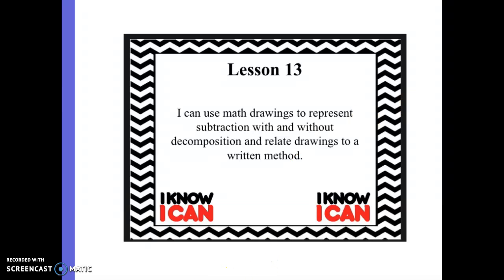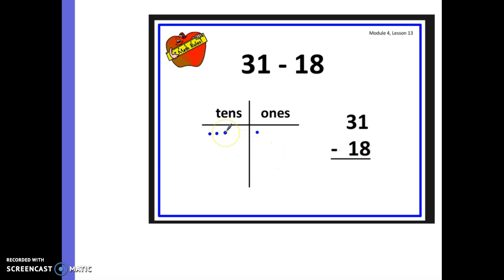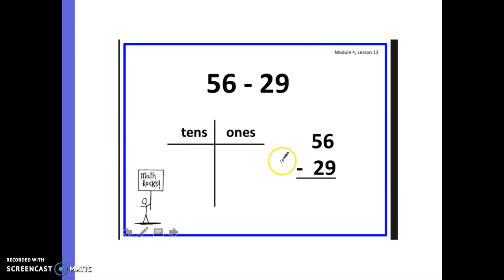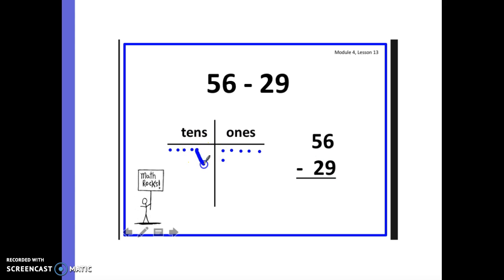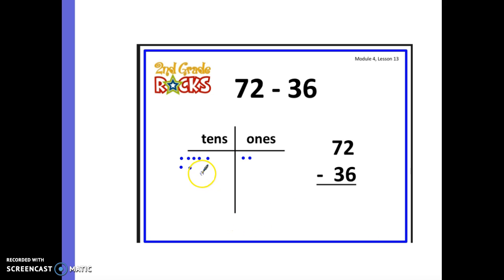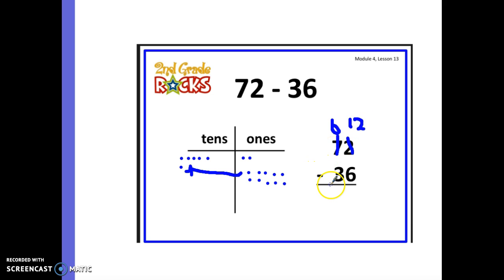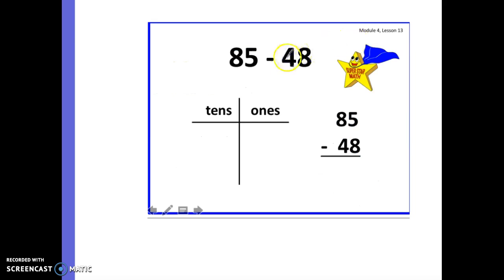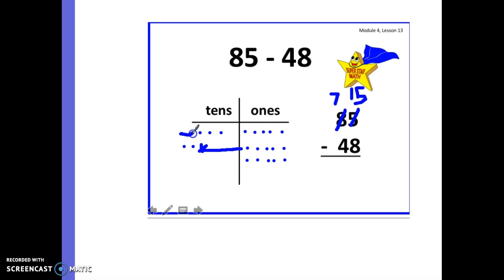Module 4 Lesson 13